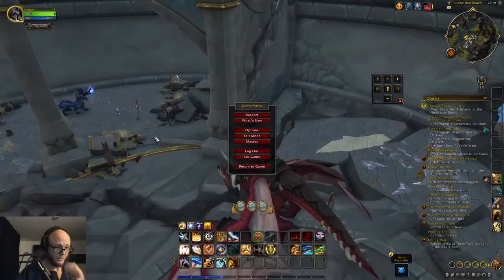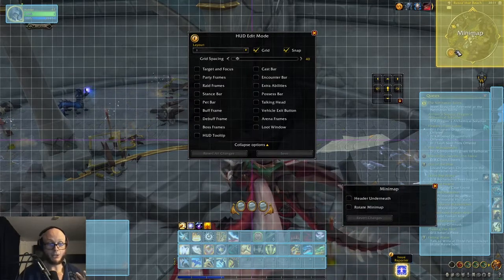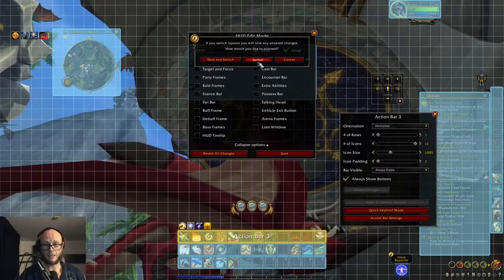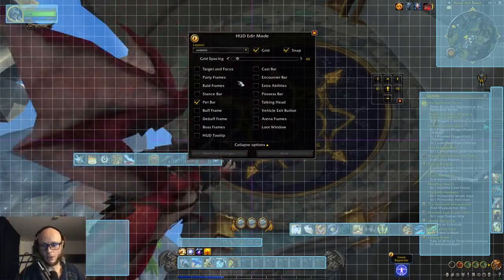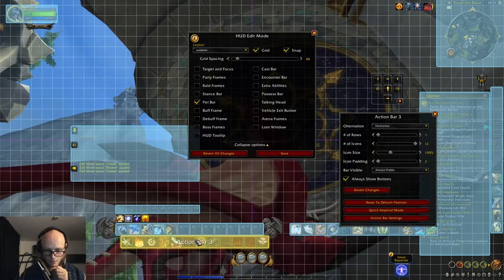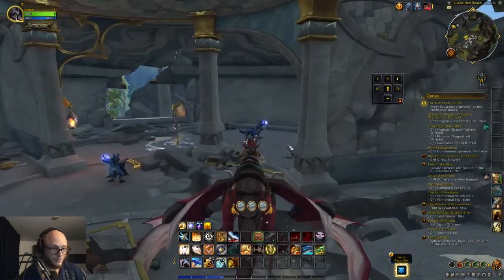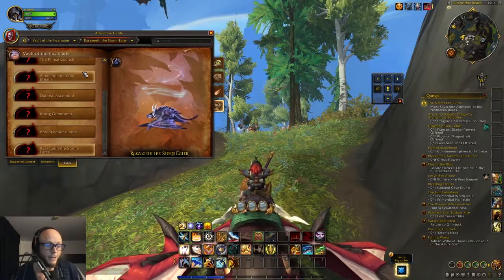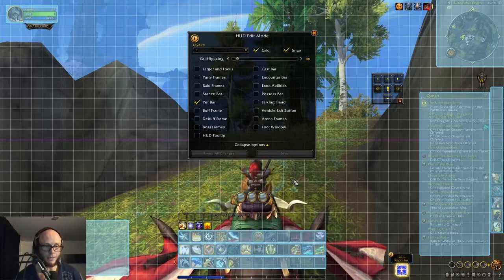nobbel and UI and keybinds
Nobbel explains and showscase the avariable UI changes for the Dragonflight BETA. A highly needed update on the World of Warcraft UI after so many years, where you won't need as many addons to optimize your own information windown on the world of warcraft.